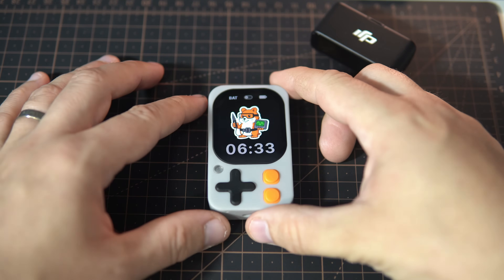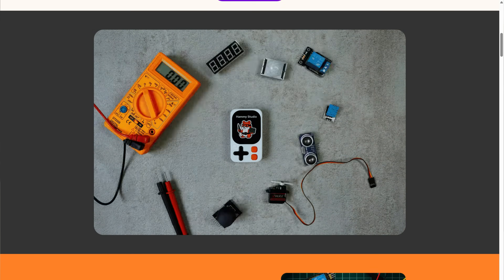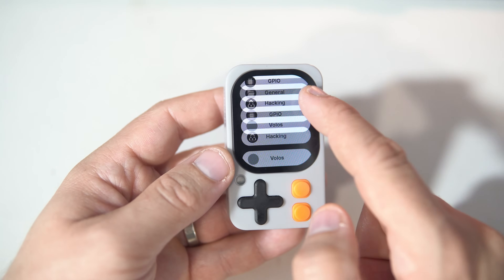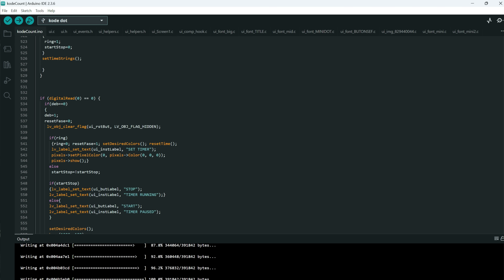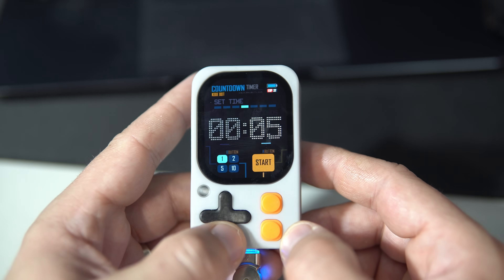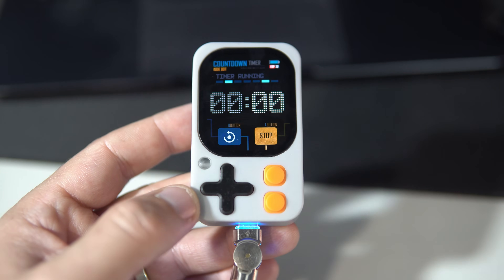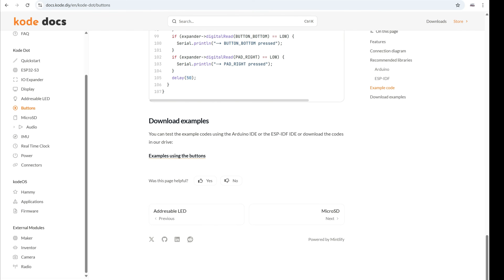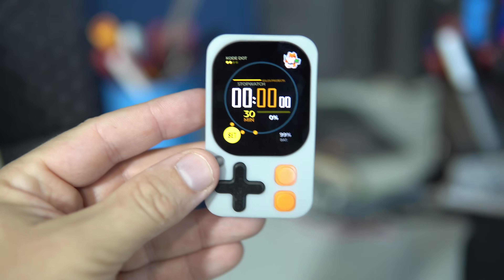Kode Dot: The Ultimate Pocket Gadget for Makers!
MAKER’S NEW BEST FRIEND is here!
Meet Kode Dot — a tiny but powerful ESP32-S3 device with AMOLED screen, sensors, buttons, and its own OS. I’ve been testing it for a week, and it’s amazing. In this video, I’ll show you why every maker will want one!

🔧 What’s Inside Kode Dot
ESP32-S3
32MB Flash + PSRAM
AMOLED 410x502 Touch Display
Built-in Sensors + IMU
Speaker, Microphone, RGB LED
SD Card Slot + GPIO Header
Great Power Management IC
Pre-installed apps and games